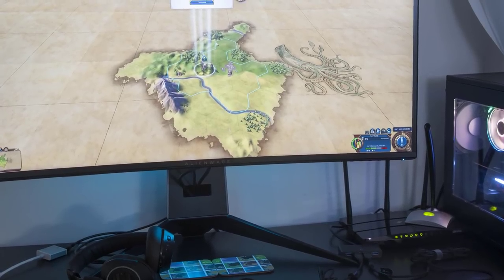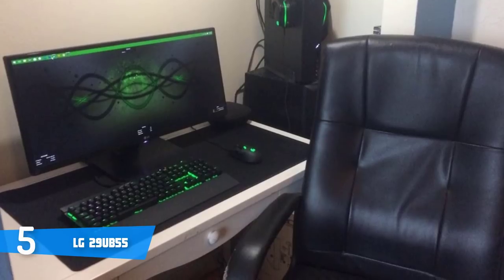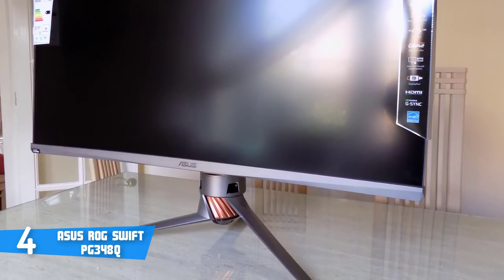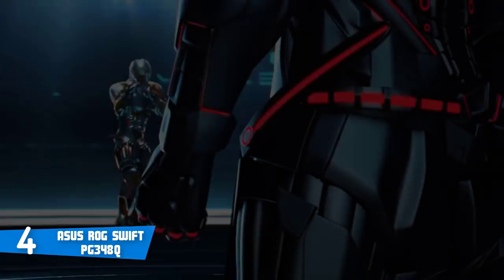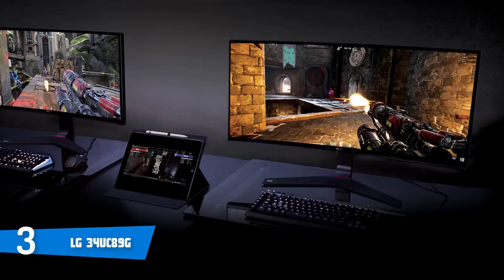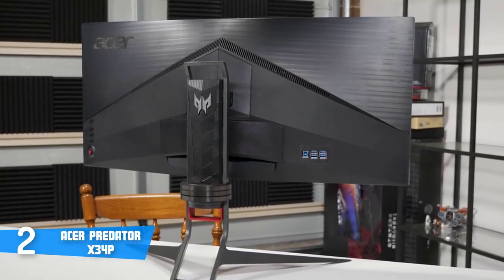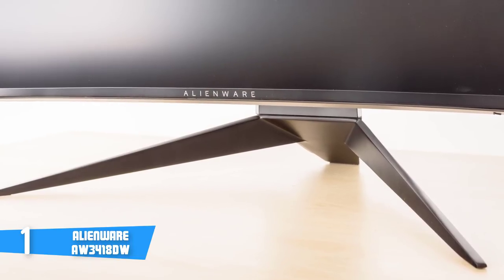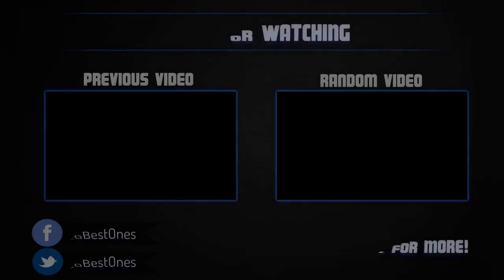Best Ultrawide Monitors in 2019 - The Top 5 Widescreen Displays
► Links to the ultrawide monitors we listed in today's video:

► 5. LG 29UB55
► 4. ASUS ROG Swift PG348Q
► 3. LG 34UC89G
► 2. Acer Predator X34P
► 1. Alienware AW3418DW
►UK Links◄
► 5. LG 29UB55
► 3. LG 34UC89G
► 1. Alienware AW3418DW
►CA Links◄
► 5. LG 29UB55
► 4. ASUS ROG Swift PG348Q - N/A
► 3. LG 34UC89G
► 1. Alienware AW3418DW
►GER & EU Links◄
► 5. LG 29UB55
► 3. LG 34UC89G
► 1. Alienware AW3418DW

Ultrawide monitors are a great option for people that seek a larger space for working or gaming. They became a trend recently, and some of them are great for replacing your dual monitor setup. I made this list based on my personal opinion and i tried to list them based on their price, quality, durability and more. If you have any other recommendations, please let us know by commenting below!

10BestOnes is a participant in the Amazon Services LLC Associates Program, an affiliate advertising program designed to provide a means for sites to earn advertising fees by advertising and linking to Amazon.com. As an Amazon Associate I earn from qualifying purchases.